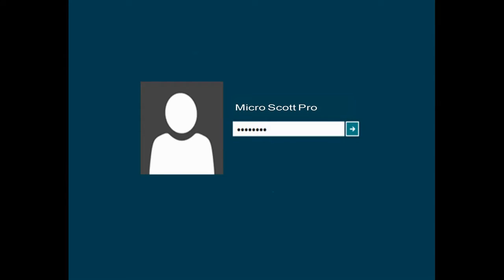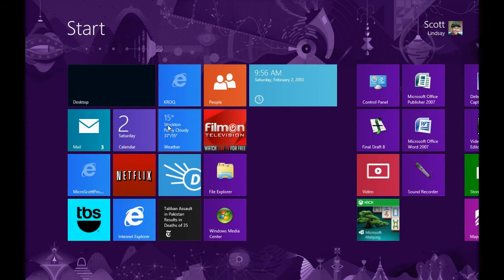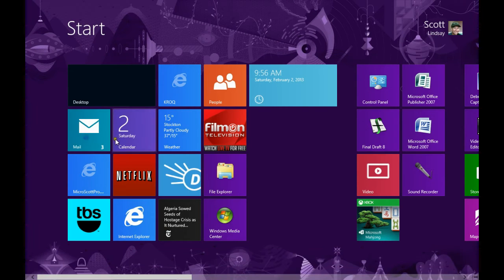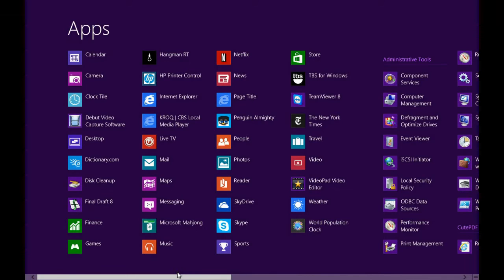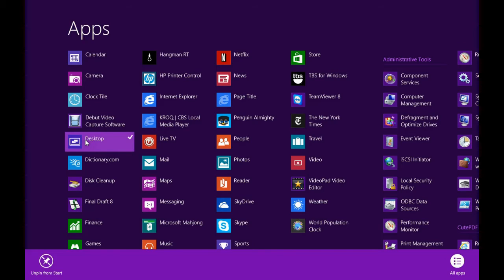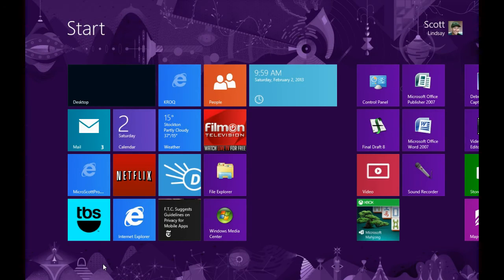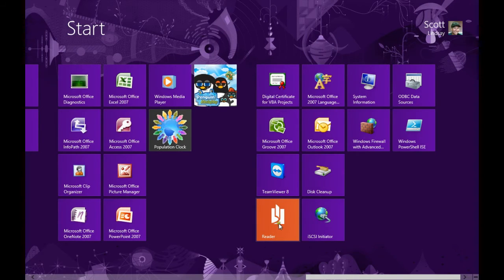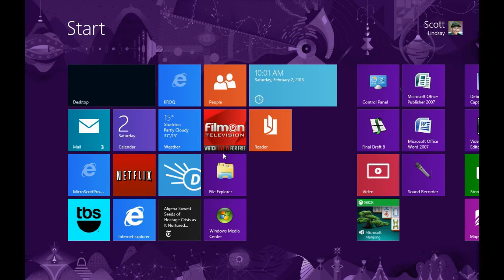MSP Web Cast - Easily Navigate Around Windows 8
Tooele County's Tech Guru, Scott Lindsay informs residents about Microsoft Software by using easy-to-follow recorded Web Casts.